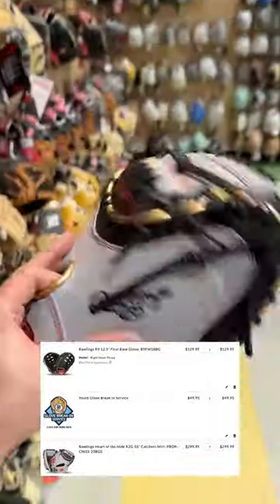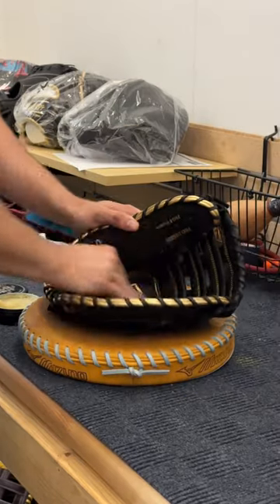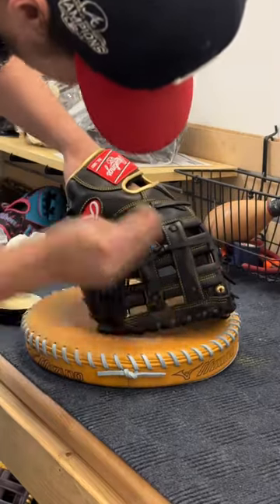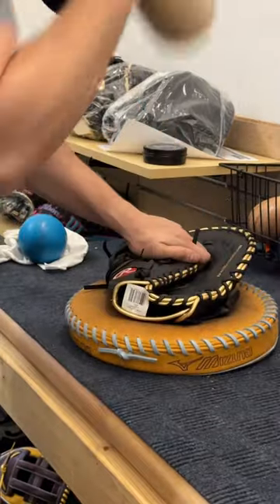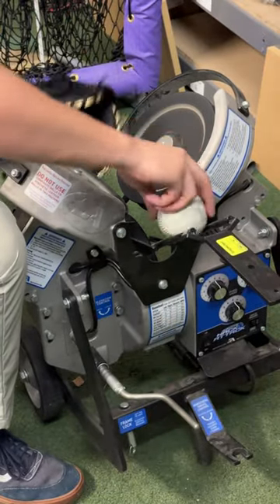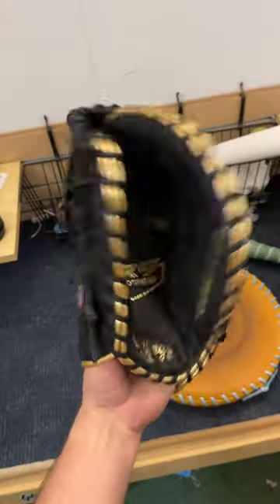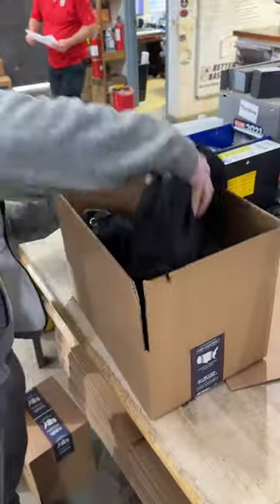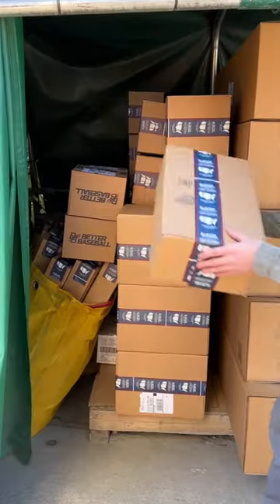Comment your order number 🫵🏼👇🏼